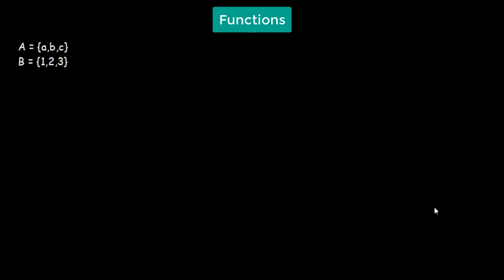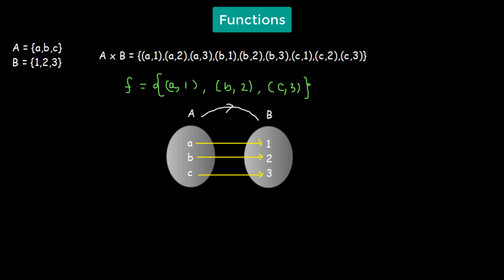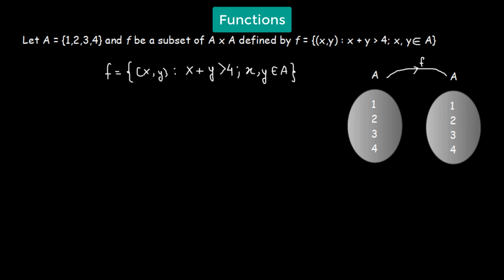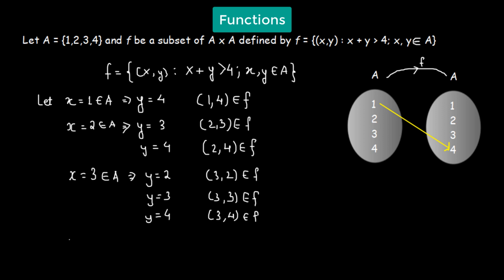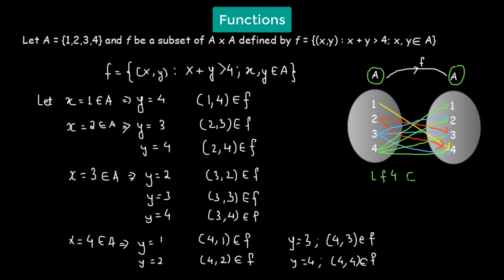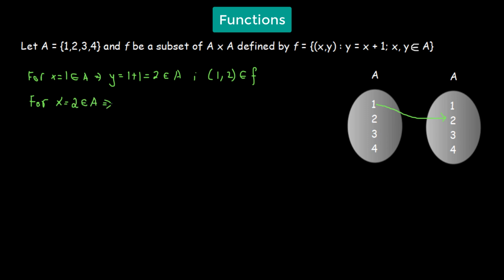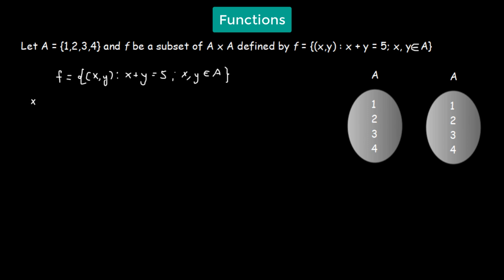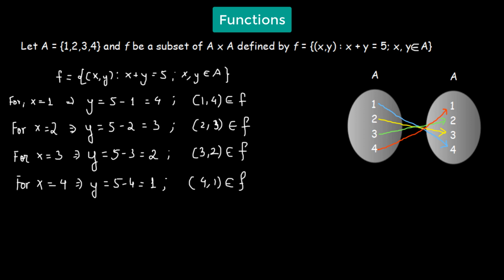21 | Functions | Introduction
I this section, we discuss what function are.